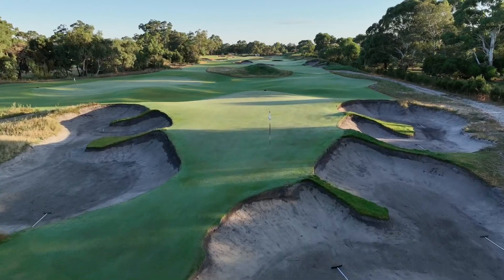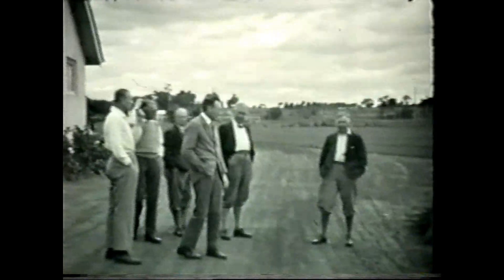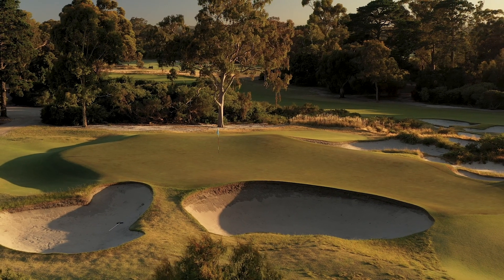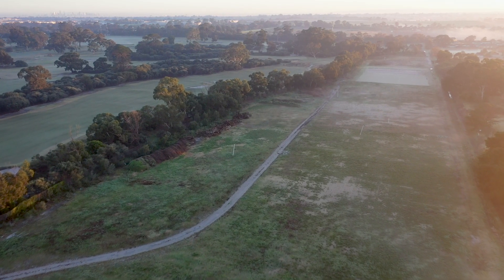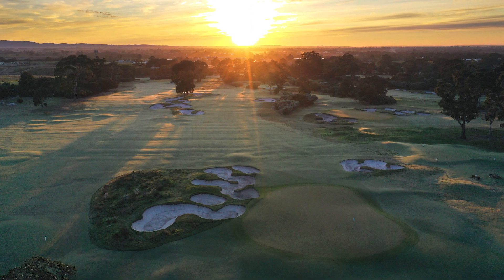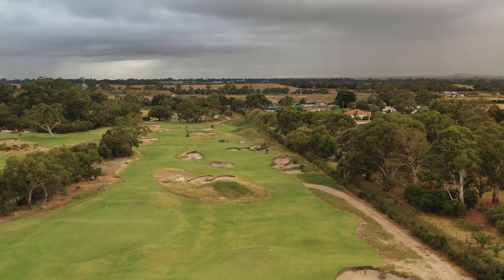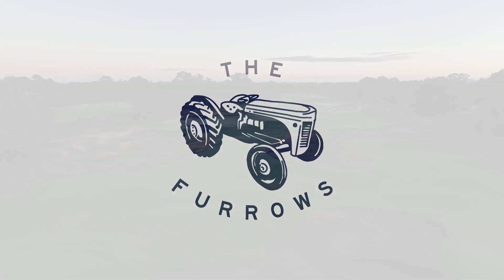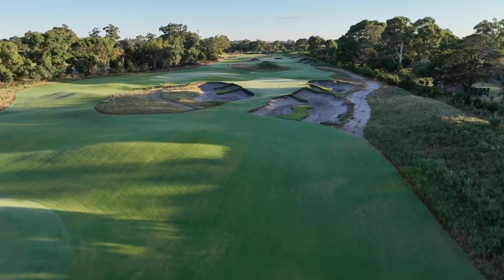The Story of Kingston Heath Golf Club's Short Course: The Furrows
The Furrows: The Short Course at Kingston Heath Golf Club.

While this is a story about Kingston Heath's Short Course, it's actually one that began almost a century ago. Two major events occurred in the 1920s that would forever change the golf landscape in Melbourne and to a greater extent transform golf in Australia.

The first was when Royal Melbourne Golf Club hired Alister MacKenzie in 1926 to design the club's West Course. Whilst here, he ended up working for almost 20 different golf clubs and importantly around the sandbelt, he would redesign Kingston Heath, Metropolitan Golf Club and come up with a bunkering plan for Victoria Golf Club.
The second, of course, was when a sandy piece of undulating ground covered in scrub and market gardens was discovered just south east of Melbourne. In time, this would become known as the Melbourne Sandbelt.

Like many of the other Sandbelt clubs, Kingston Heath's started its life on a different property. It was 1909 and Elsternwick Golf Club had been formed on some rather uninspiring, flat and swampy ground. It didn't take long for the club to recognize that a relocation was needed and, in 1923, the club purchased market garden land in Cheltenham from multiple owners. It was a courageous decision at the time and, by 1925, play had commenced and the club was renamed Kingston Heath.

Many years later, and with the use of some drone and clever lighting, you can actually still see the furrows that ran across the first and sixth fairways, which are a nice reminder of its past life. The Heath has managed to purchase several blocks of land over the years and the Madden Land was one of them; a significant purchase made in 1986.

The land allowed for the addition of the 19th hole, which was rebuilt just a few years ago. And, of course, the addition of the new short course. With the short course now complete, thoughts have turned to other aspects, including of course, a name. And like its bigger sibling, the short course has opened without one.

We now introduce, The Furrows.

The Furrows is a subtle and historical reference to the prior use of land. It's a great nod to history and almost invokes a sense of place. It encourages discussion to understand more about the history of Kingston Heath. The logo of an old tractor is a fun and playful nod to years gone by when the market gardens were being ploughed.

On Saturday the 22nd of April, The Furrows at Kingston Heath will officially open for play.

Connect with Under The Card!